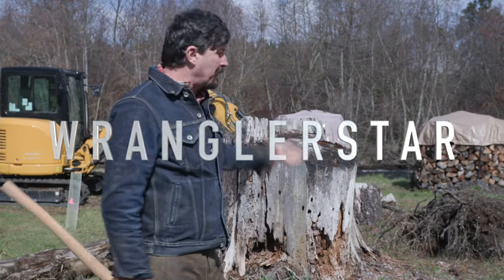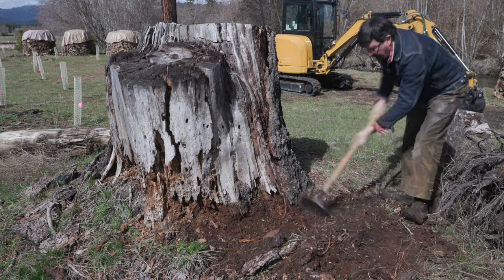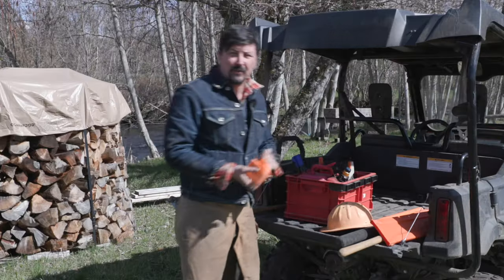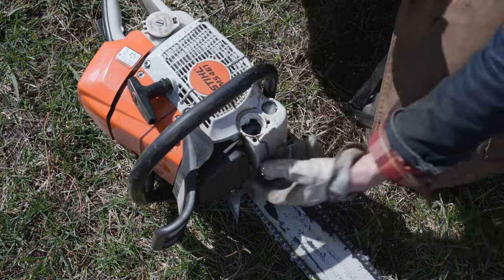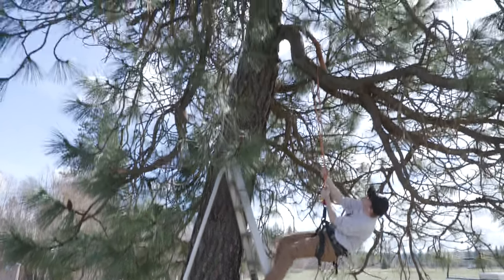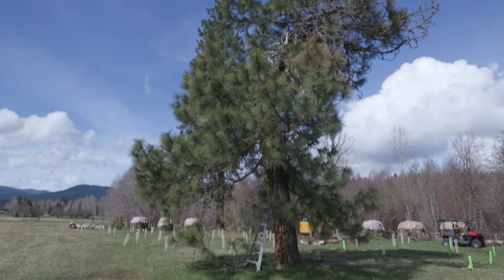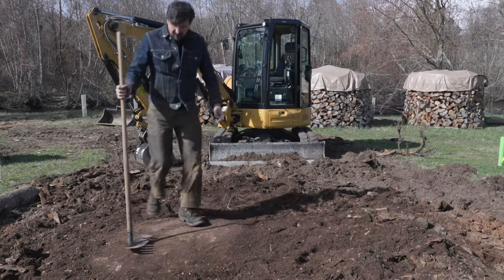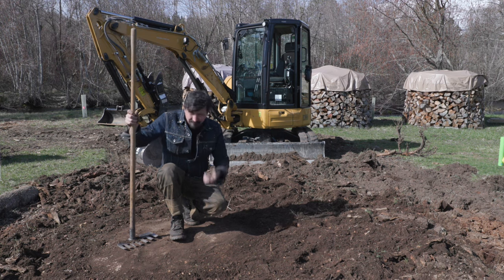One Thing I Hate About Stihl Chainsaws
Wranglerstar PROfessional HOmeowner PROhO